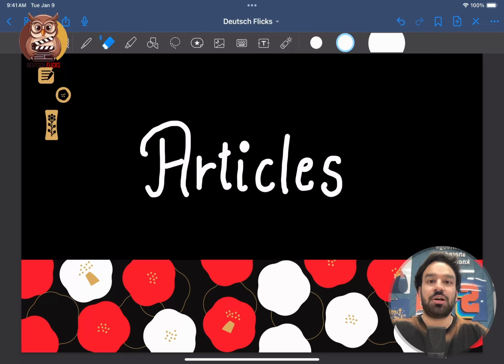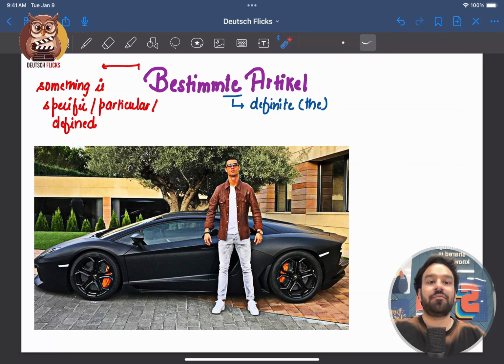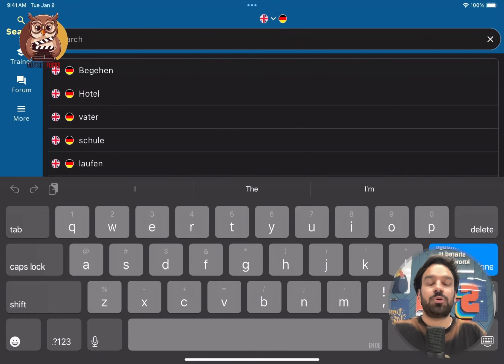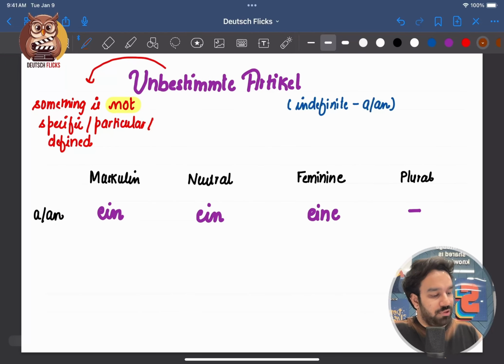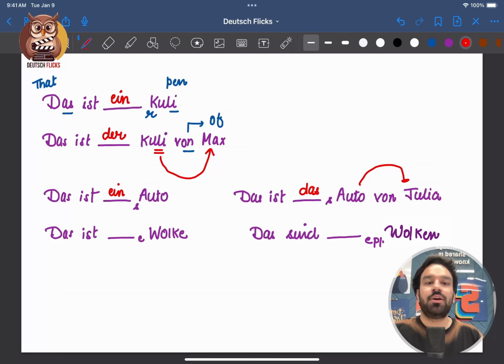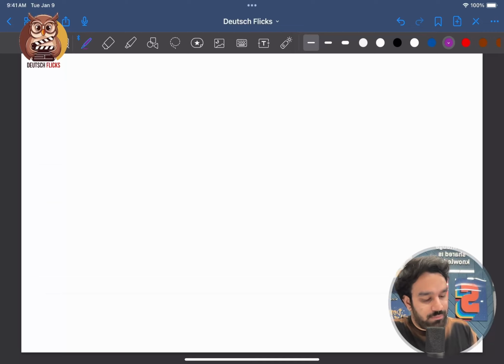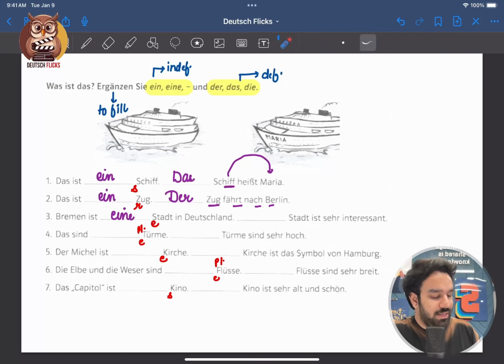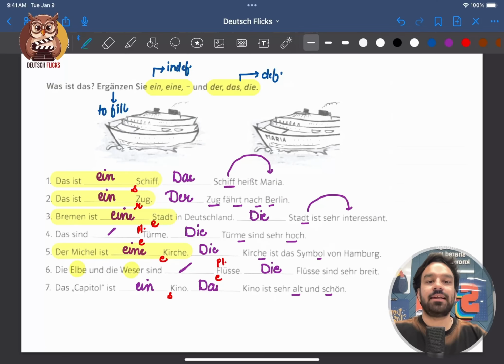#12 German Articles Made Easy: Der, Die, Das, Ein, Kein Explained! 📚🇩🇪✨ Part 1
🟢 Der, Die, Das got you scratching your head? Whether you're reading a German menu, naming objects around the house, or just trying to sound less like a Google Translate robot, mastering articles is a must! But guess what? Even native speakers mess them up sometimes! 😅

💡 What You'll Learn:
✅ The difference between definite, indefinite, and negative articles
✅ How to use der, die, das, ein, eine, kein, keine—with plurals too!
✅ A super simple trick to stop second-guessing articles
✅ The “logic” (or lack thereof!) behind gender in German nouns

🎬 BONUS: A meme moment you'll totally relate to when learning German articles!

📢 QUESTION FOR YOU: Which German article confuses you the most—der, die, or das? Drop your answer below and let’s talk grammar! ⬇️

📱 Follow for more fun & bite-sized German lessons! → @deutschflicks